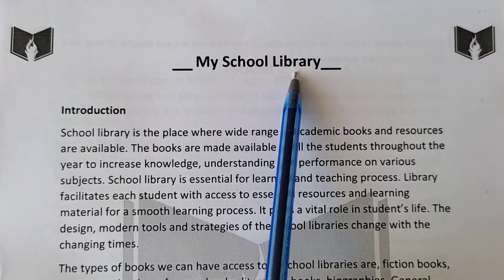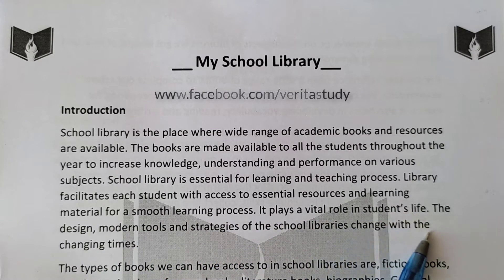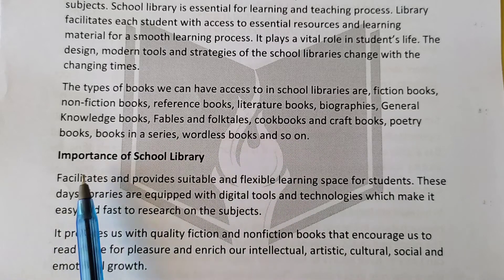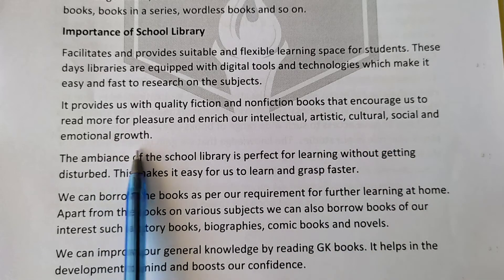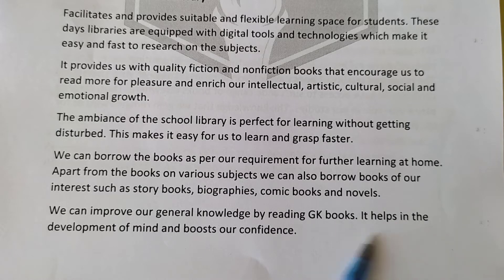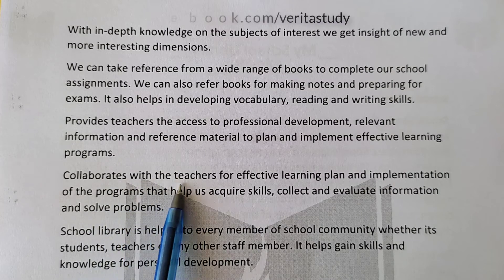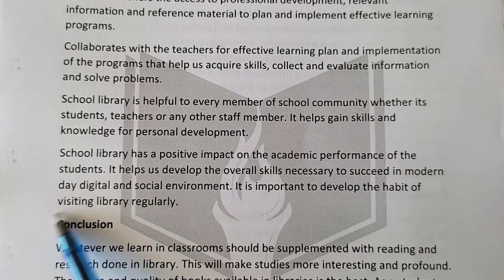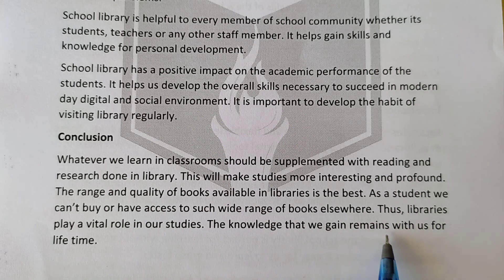How to write an essay on my school liberary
In this video i'll show you how to write an essay on my school liberary.

Verita study is dedicated to help students like you achieve your academic goals.

You can expect to find videos here where we explain things like, writing  paragraphs, Essays, applications, letter, stories and much more.